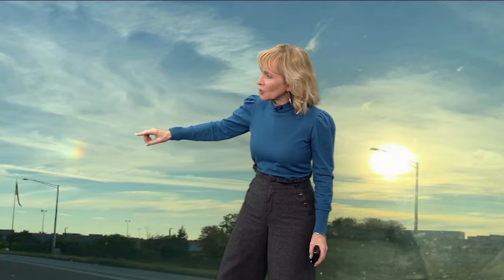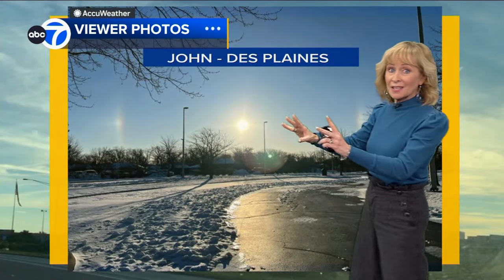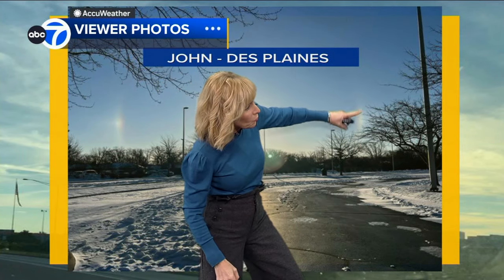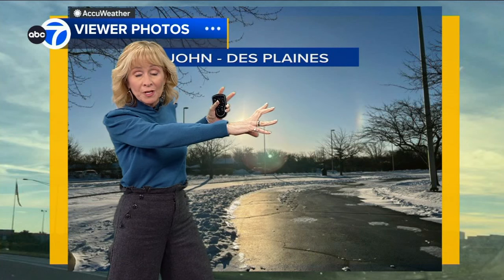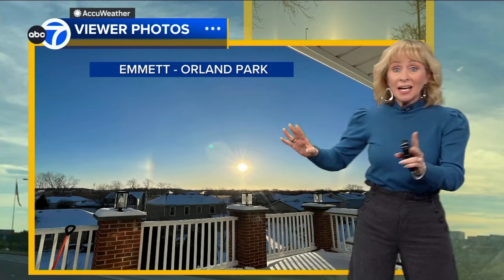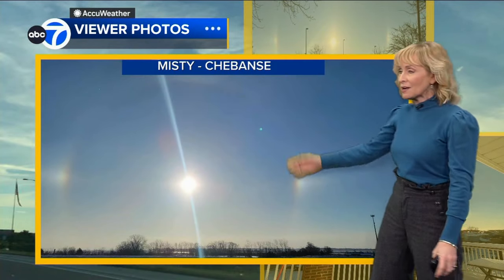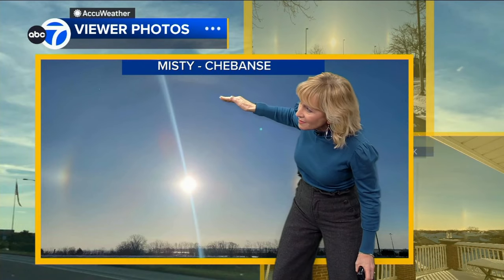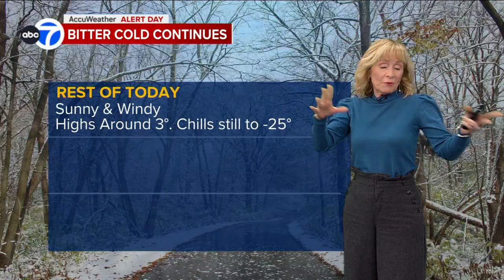Sun dogs caught on camera amid cold Chicago weather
What's a sun dog? Chicago-area residents have been capturing images of the atmospheric phenomenon amid ongoing cold weather. FULL STORY